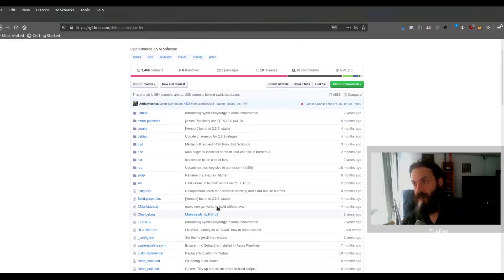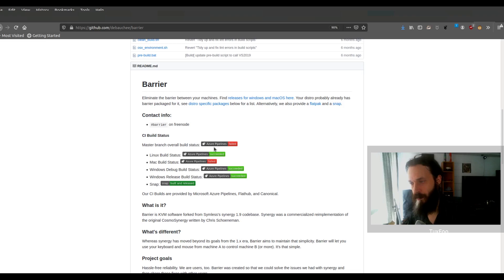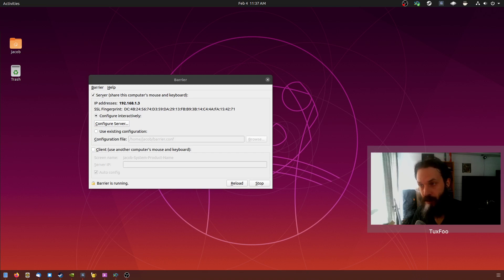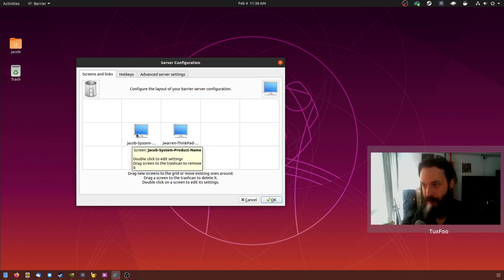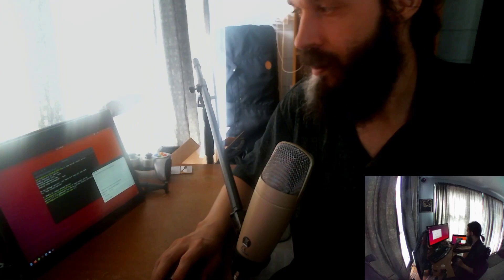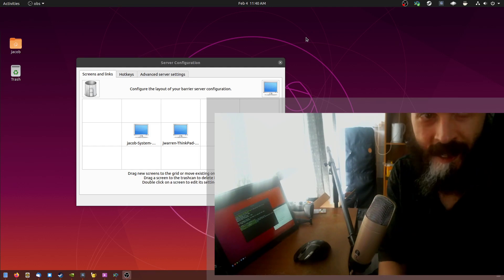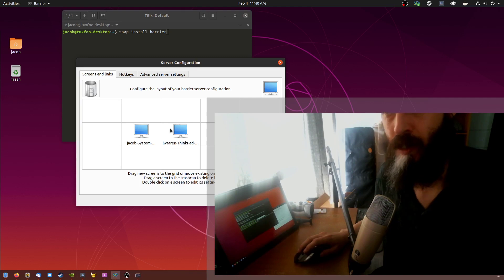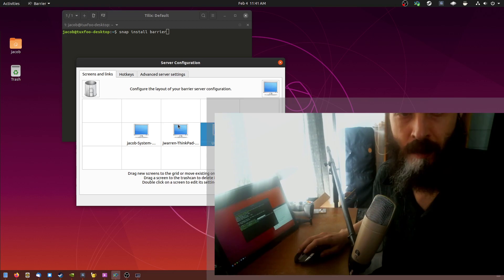Barrier - Open-Source Software KVM Switch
Just showing off a cool open-source tool that allows you to share your mouse and keyboard across computers and VMs

This video will also be on lbry(decentralized alternative to youtube)
For the best experience on lbry, I recommend using the client.